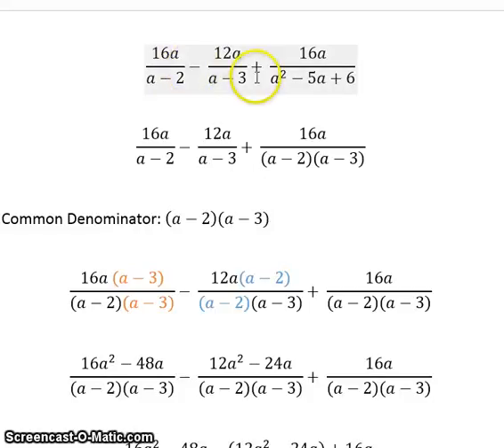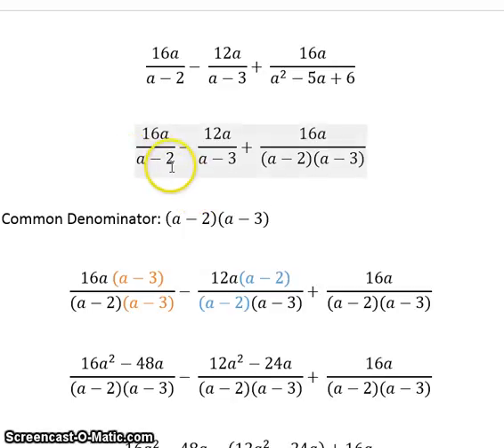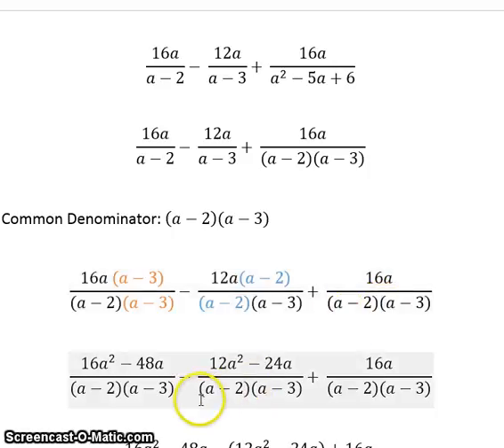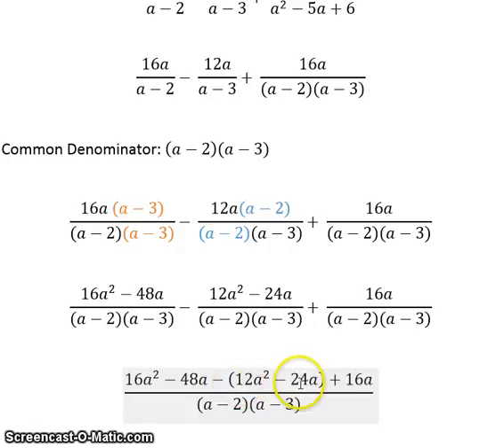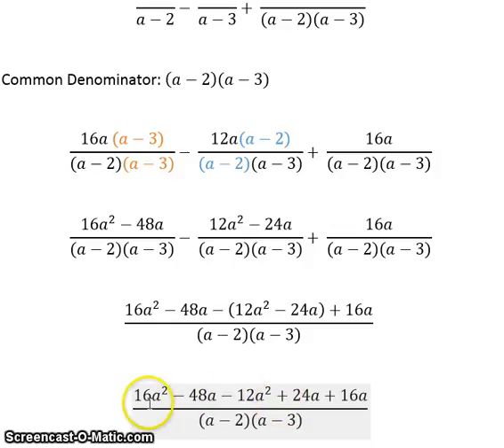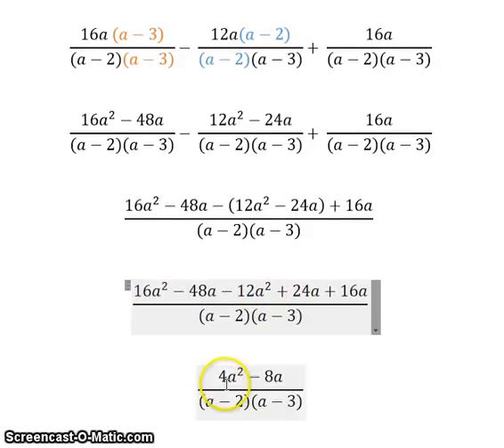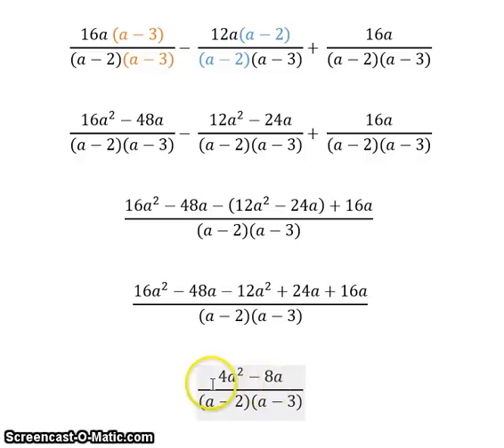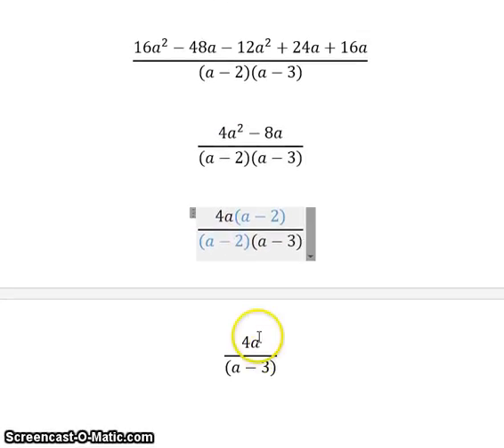EWA 7 4 068